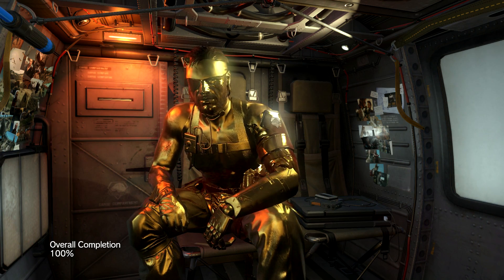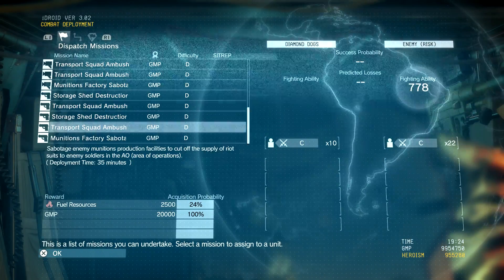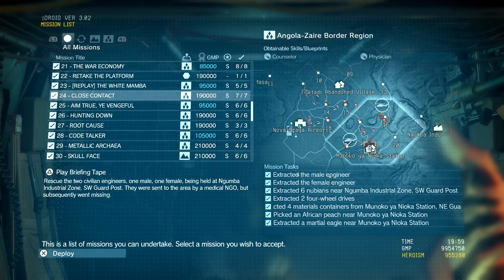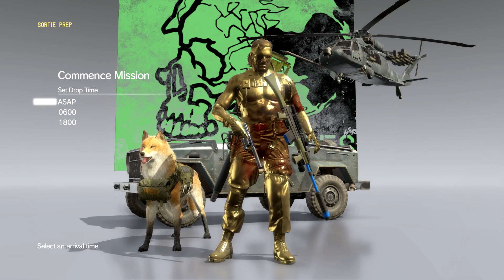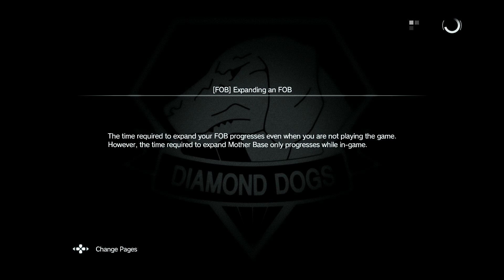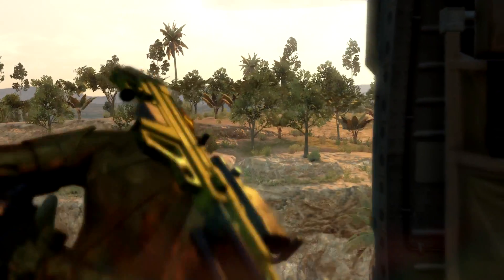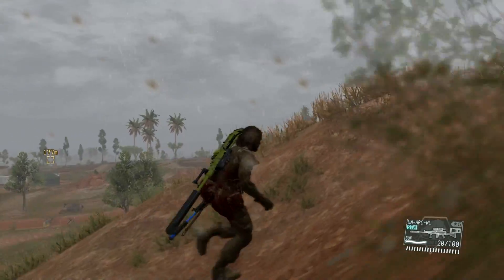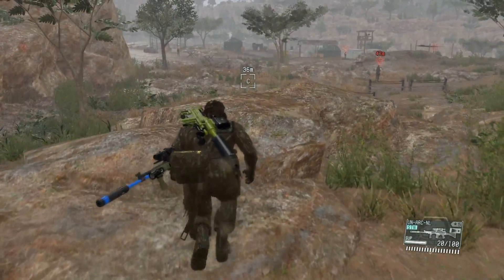Metal Gear Solid V: The Phantom Pain - Infiltration Guide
I. INCAPACITATION DURATION

    LONGEST -   Full 5 Hit CQC Combo
                      CQC Choke
                      Tranquilizer Round
                      CQC Throw Headfirst Into Wall
    SHORTEST -  CQC Throw On Ground

*NOTE: From Longest To Shortest Time Period. This Means A Full 5 Hit CQC Combo Has The Longest Incapacitation Time. A Basic CQC Throw On The Ground Is The Shortest.

II. THE GENERAL RULE

     If you are infiltrating a base  or guard-post, essentially any area with multiple personnel. You should be either crouch-walking or crawling. On top of that you should stick to cover and use shadows and/or tall grass as much as possible.

III. ENEMY DETECTION RANGES
VISUAL RANGES

These are general guidelines for when you enter an enemies cone of vision Other factors can reduce or increase visibility. Things that increase your visibility to other enemies are lights, flares, scopes/binos and more.

               Distance      =         Acceptable Stances

    71m Or More = Any/Acceptable Distance To Run By Enemies
    70m Straight Line = Crouch Walking
    45m/40m at Night = Crawling is Fine / Reaction To Crouch Walk
    20m/15m at Night = Enemy Reacts To Crawling Stance
    10m= Generally Instant Detection Unless Completely In Grass and in Night Shadows
    Less Than 10m = Instant Detection

*NOTES:
Snipers and Soldiers with Scope/Binos Can See 200m
Guards Conversing Will Only See You Within 10m Range
Sandstorms and Mist Reduces Enemy Visibility To Within 10m

HEARING RANGES
       Range =  Detectable Sounds

    160m = Gun Shots + Explosions
    60m = Barking of D-Dog + Fulton Extraction
    30m = D-Horse Galloping + Big Boss Sprint
    15m = Magazine Clip + Decoy Hitting Ground/Wall
    9m = Big Boss Running
    4.5m = Crouch Walking Full Speed
*Slow Crouch-Walk and Crawl Cause No Sound

*NOTE: In General Audio Ranges Are More Definite. Some equipment can reduce audio range detection however aka Sneaking Suits. Still Environmental factors may impact ranges to a degree...